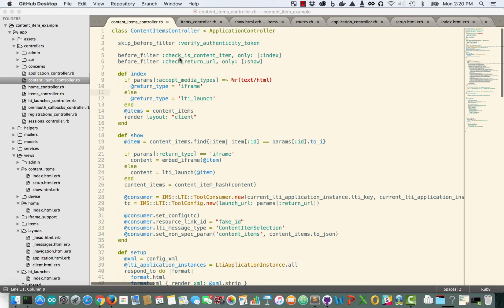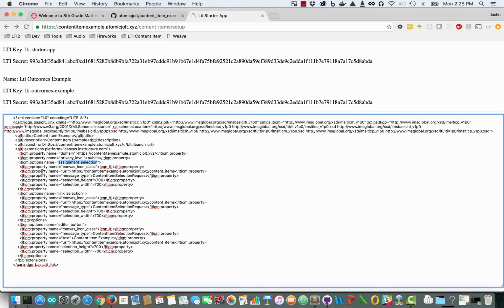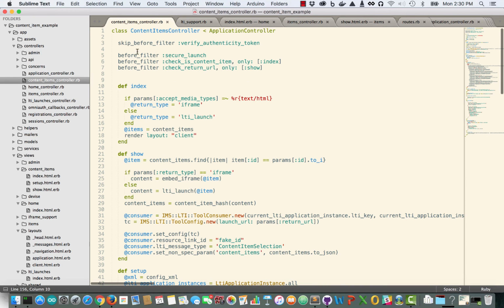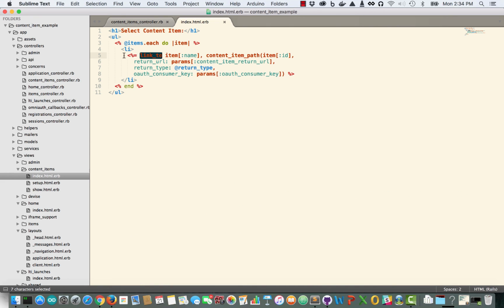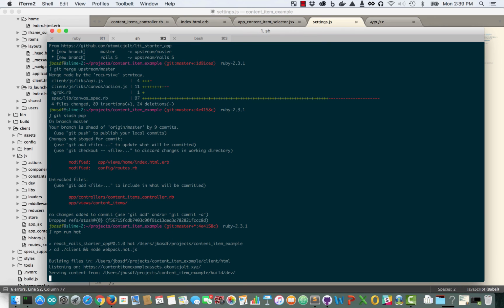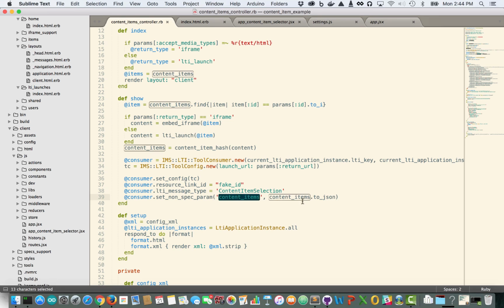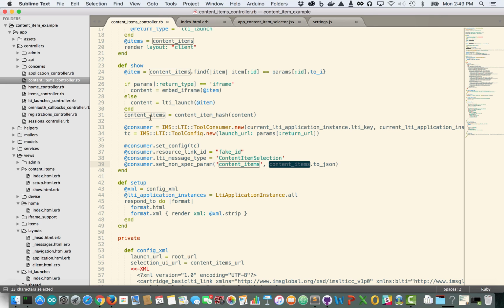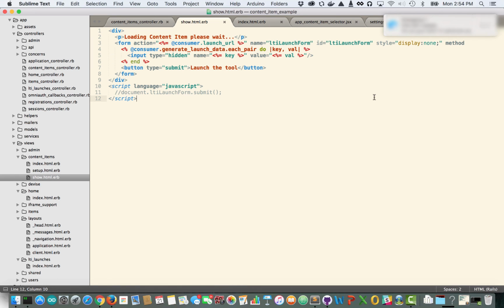Atomic Jolt LTI Starter Ep 3: Content Item Example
Build an LTI tool using Content items with the Atomic Jolt LTI Starter App.